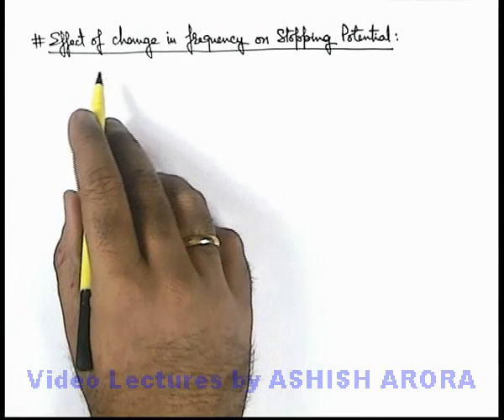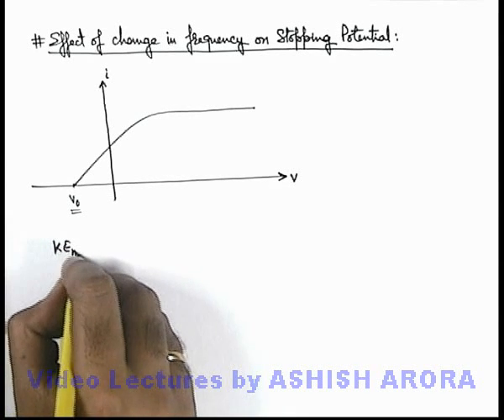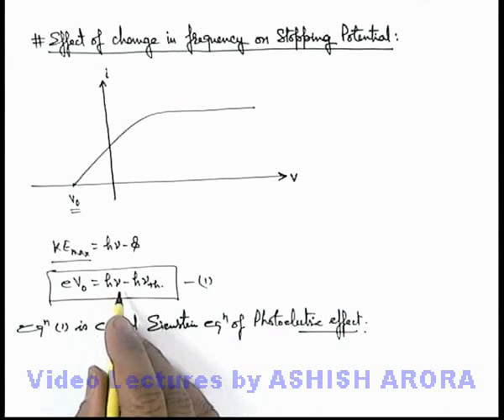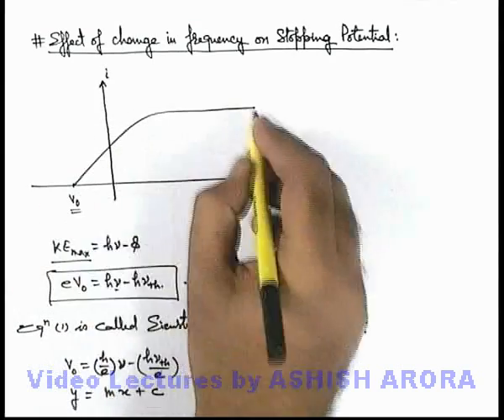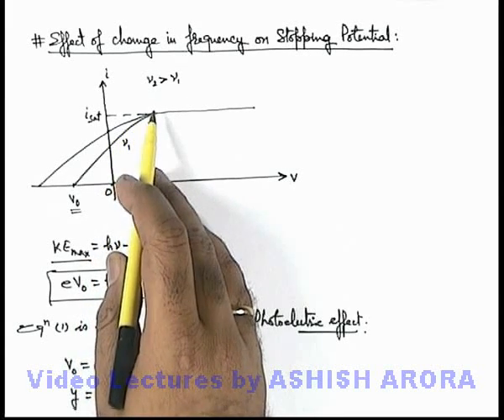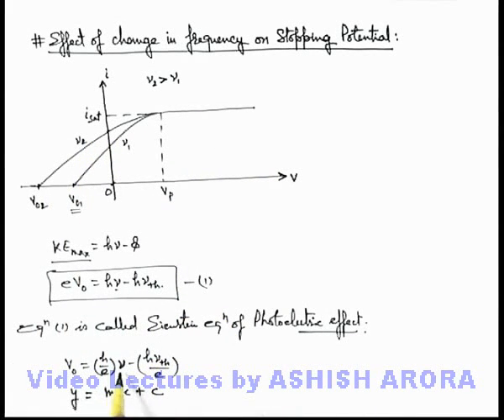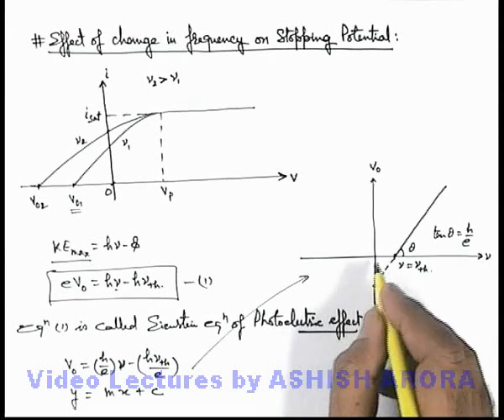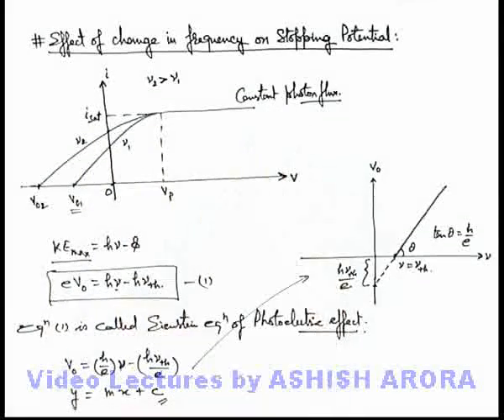Class 12 Physics| Photoelectric Effect | #15 Frequency Change & Stopping Potential | For JEE & NEET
PG Concept Video | Photoelectric Effect | Effect of Change in Frequency on Stopping Potential by Ashish Arora